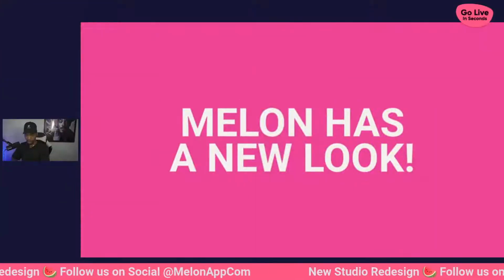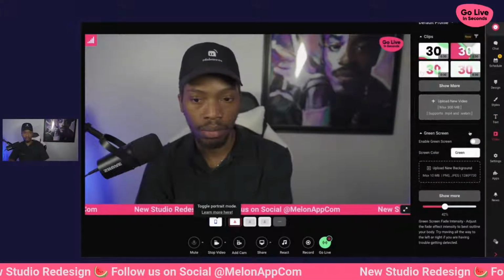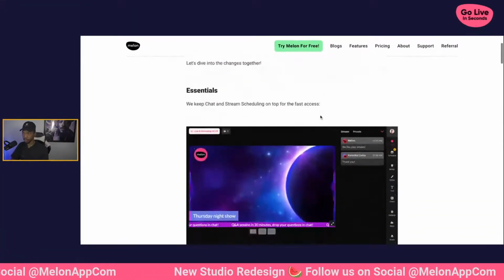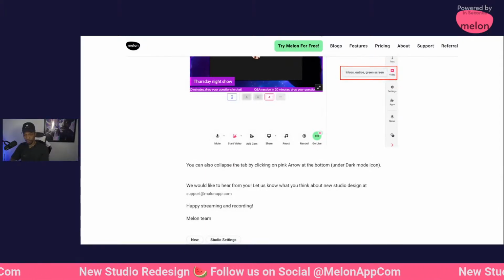Melon Live #10 - When Should You Go Live? - the Importance of Frequency & Consistency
In this episode of Melon Live, we talk about the importance of frequency and consistency when it comes to live streaming. We share our thoughts on how often you should go live, and what factors contribute to getting results from your live streams. If you're wondering how often you should be going live, or how to get better results from your live streams, this episode is for you!